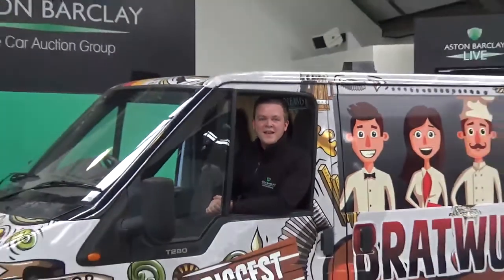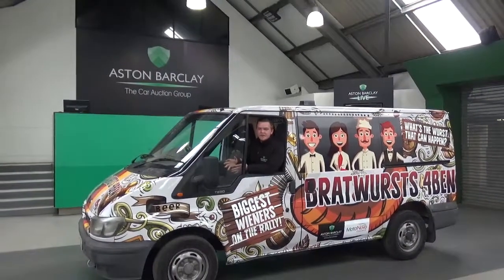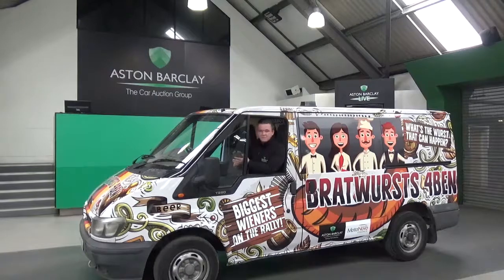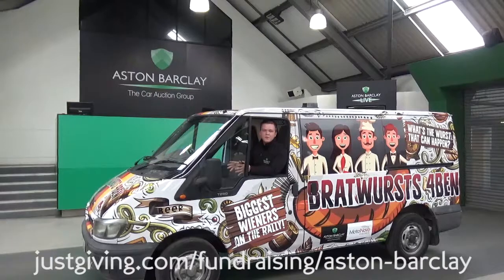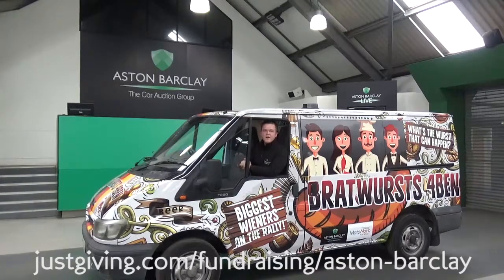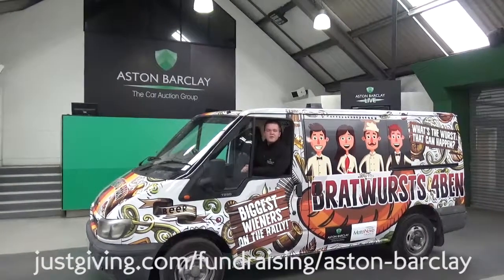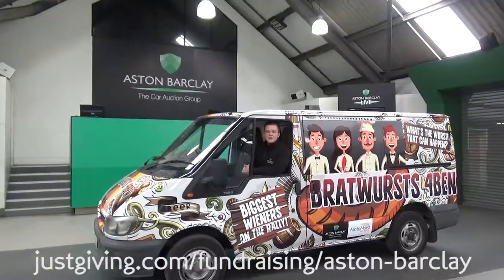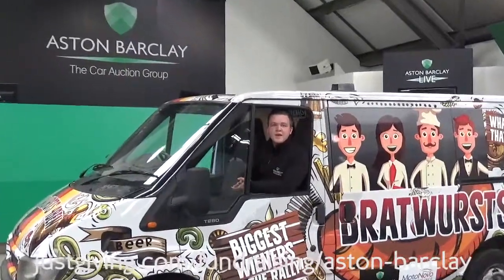Top of the Block 11th September